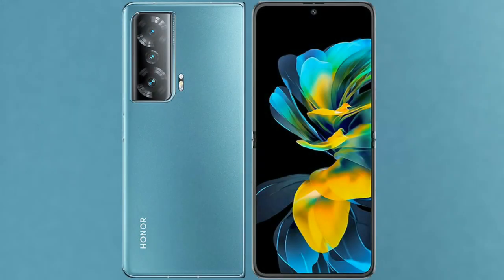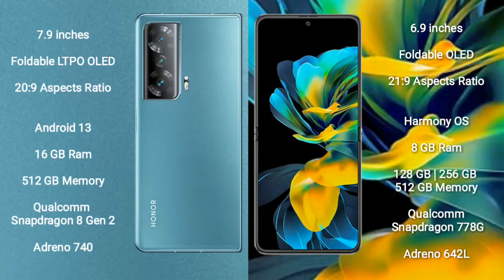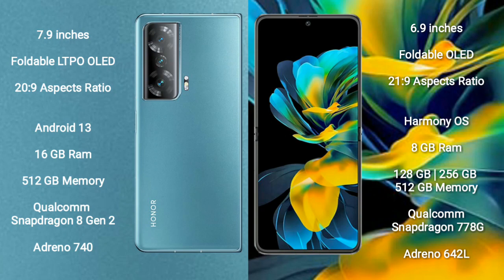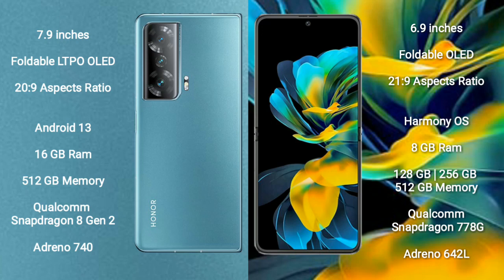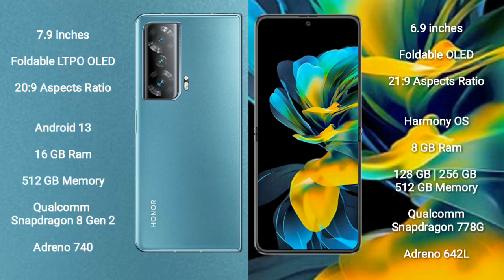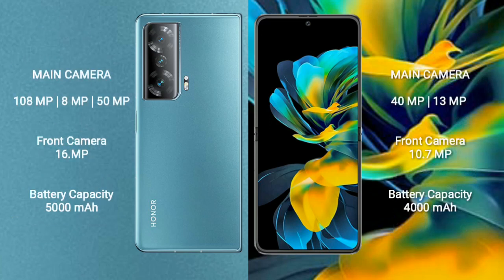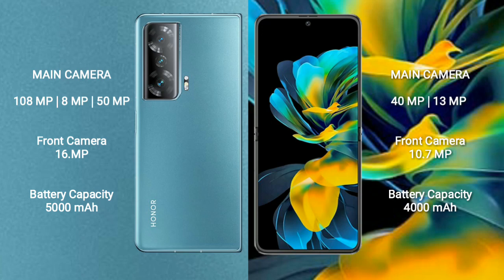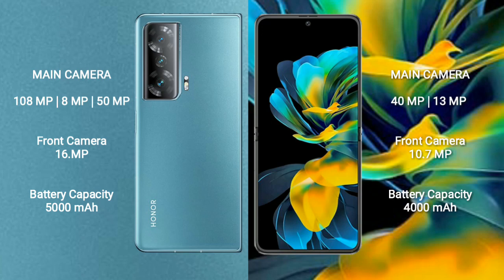Honor Magic V2 vs Huawei Pocket S Review & Comparison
honor magic v2 vs huawei pocket s
magic v2 vs pocket s